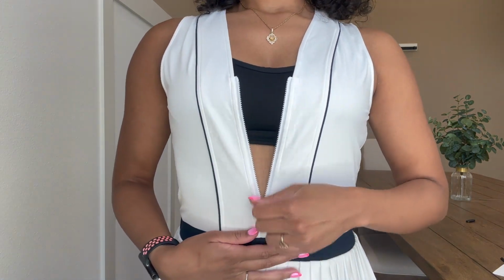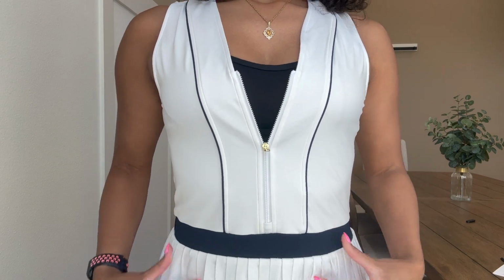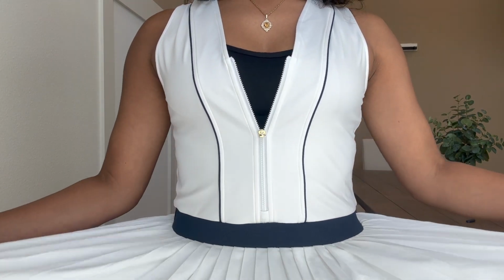Anthropologie Review | Athleisure | Anthropologie Dress Unboxing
Hey guys! So I recently found out that @anthropologie has athleisure and they have some CUTE stuff.  Today I will be reviewing one of their cute tennis dresses! Perfect for this hot weather in the south!